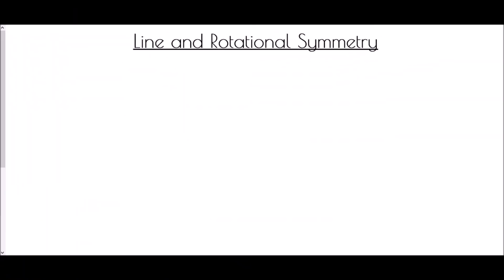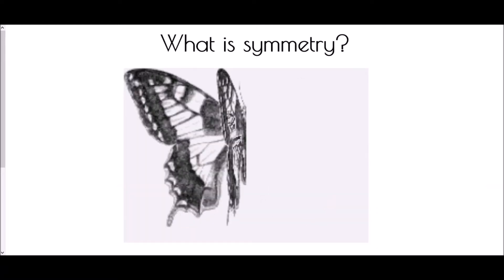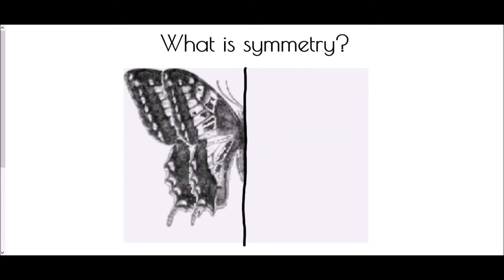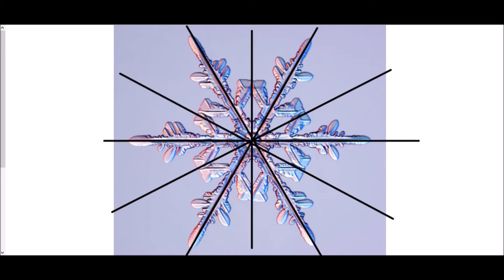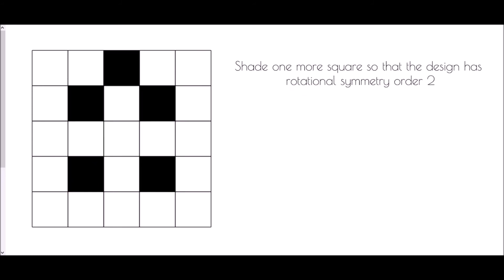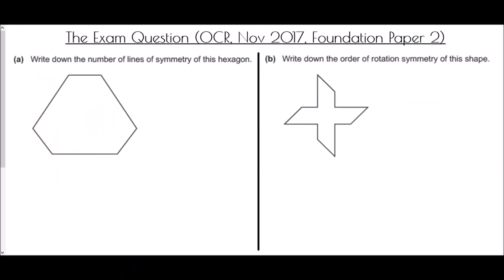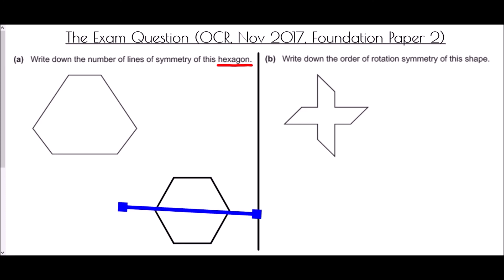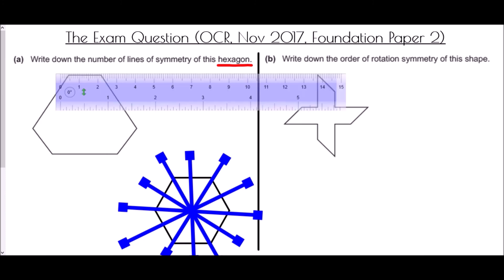Line and Rotational Symmetry - Mr Morley Maths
A "how-to" guide to line and rotational symmetry

A worksheet/notes jotter is available to accompany this video by clicking on the